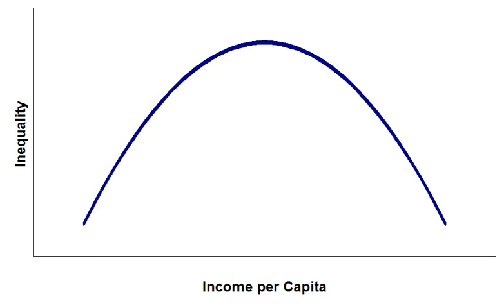Environmental Kuznets Curve | Wikipedia audio article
00:02:08 1 Kuznets ratio
00:03:03 2 Criticisms
00:07:47 3 Kuznets' own caveats
00:08:41 4 Inequality and trade liberalization
00:10:25 5 Environmental Kuznets curve
00:12:37 5.1 Criticisms
00:19:17 6 See also

- Socrates

SUMMARY
In economics, a Kuznets curve graphs the hypothesis that as an economy develops, market forces first increase and then decrease economic inequality. The hypothesis was first advanced by  economist Simon Kuznets in the 1950s and '60s.One explanation of such a progression suggests that early in development, investment opportunities for those who have money multiply, while an influx of cheap rural labor to the cities holds down wages.  Whereas in mature economies, human capital accrual (an estimate of cost that has been incurred but not yet paid) takes the place of physical capital accrual as the main source of growth; and inequality slows growth by lowering education levels because poorer, disadvantaged people lack finance for their education in imperfect credit-markets.
The Kuznets curve implies that as a nation undergoes industrialization – and especially the mechanization of agriculture – the center of the nation’s economy will shift to the cities. As internal migration by farmers looking for better-paying jobs in urban hubs causes a significant rural-urban inequality gap (the owners of firms would be profiting, while laborers from those industries would see their incomes rise at a much slower rate and agricultural workers would possibly see their incomes decrease), rural populations decrease as urban populations increase. Inequality is then expected to decrease when a certain level of average income is reached and the processes of industrialization – democratization and the rise of the welfare state – allow for the benefits from rapid growth, and increase the per-capita income. Kuznets believed that inequality would follow an inverted “U” shape as it rises and then falls again with the increase of income per-capita.Kuznets curve diagrams show an inverted U curve, although variables along the axes are often mixed and matched, with inequality or the Gini coefficient on the Y axis and economic development, time or per-capita incomes on the X axis.Since 1991 the environmental Kuznets curve (EKC) has become a standard feature in the technical literature of environmental policy, though its application there has been strongly contested.